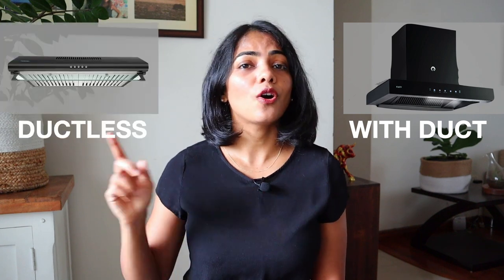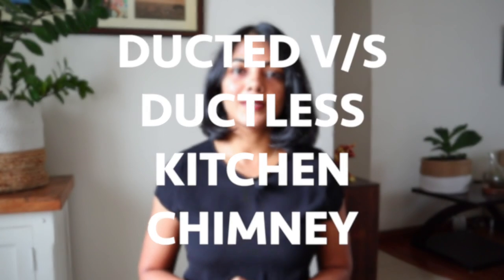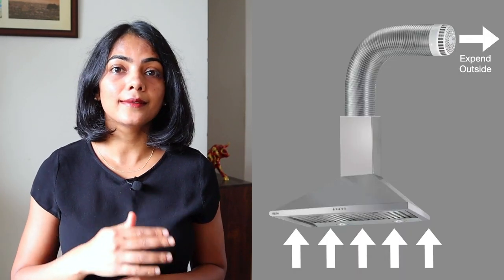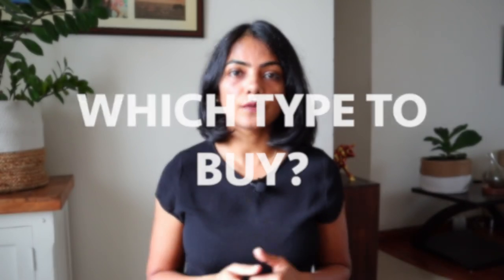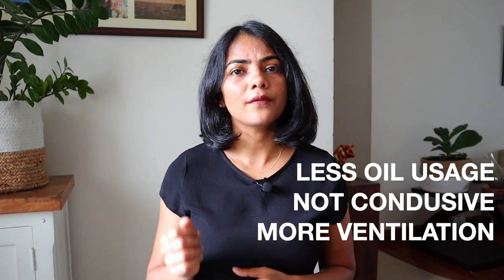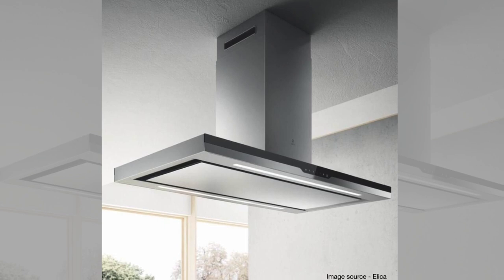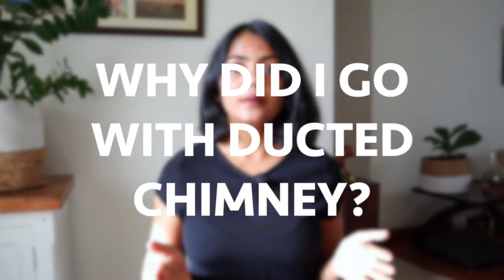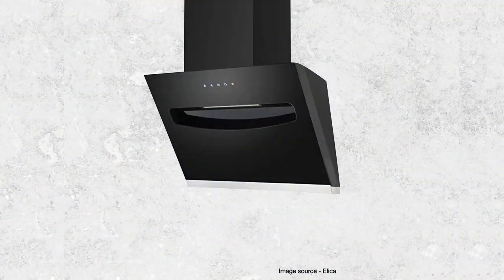What type, size, suction power of kitchen chimney to buy | With Duct vs Ductless kitchen chimney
Purchased a kitchen chimney based on the criteria I call out in this video. What size of kitchen chimney do you need? What suction power of the kitchen chimney is right for your use? What is the difference between duct and ductless chimney?  Kitchen chimney with exhaust pipe or without exhaust pipe? I also talk about why I bought a ducted chimney when I actually wanted to buy a ductless chimney.

This. video does not identify the best chimney for kitchen in India. But I have already done a research and linked to the best below.

⚇ All Home Favorites in one place

🛒🛒 ITEMS REFERRED TO IN THIS VIDEO
✴️ Elica EFL-S607 VMS

✴️ Faber FLHC SC BK 60

⏳⏳ IN THIS VIDEO:
00:00 - Introduction
00:44 - Do you really need a chimney or is an exhaust enough?
01:51 - With Duct (with pipe) vs Ductless (without exhaust pipe) kitchen chimney
02:58 - When to buy ducted vs ductless kitchen chimney
04:20 - Noise levels
04:32 - Maintenance
05:03 - Pricing
05:17 - Design options
06:08 - Suction power for kitchen chimney
07:29 - Filterless vs baffle filter, auto cleaning
08:27 - Chimney Size selection
09:04 - Why I went for ducted kitchen chimney